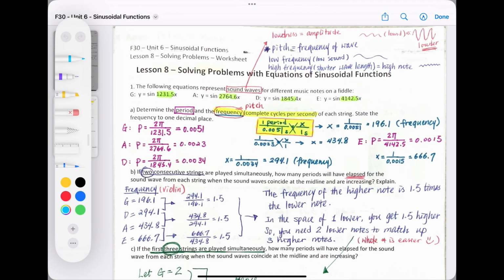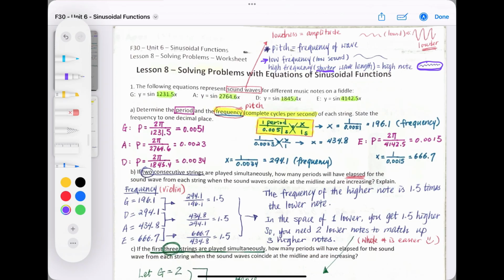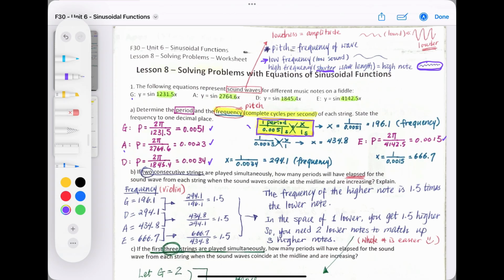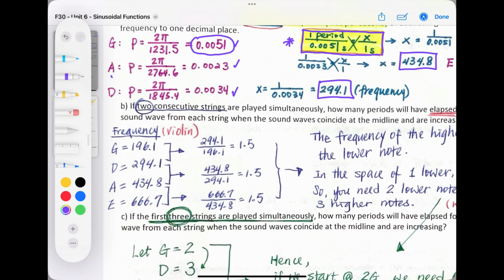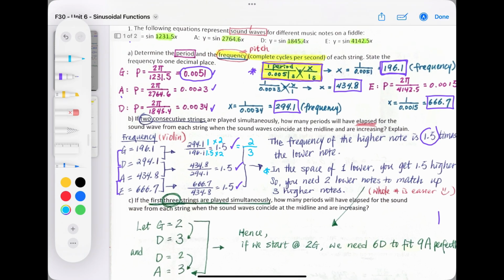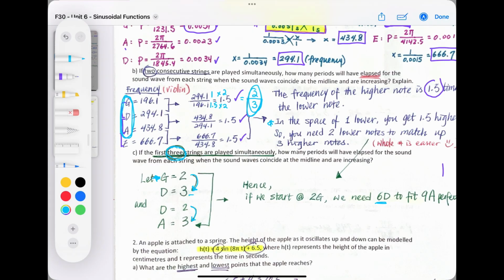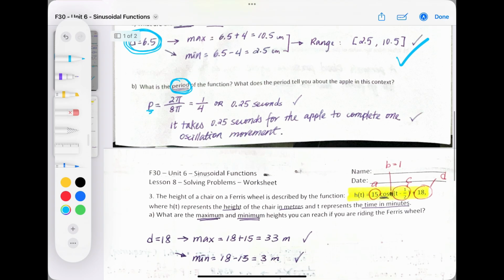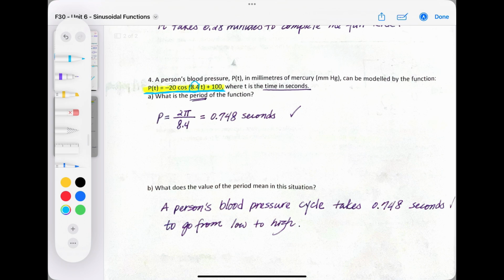Sinusoidal Applications Lesson 8 Work Key